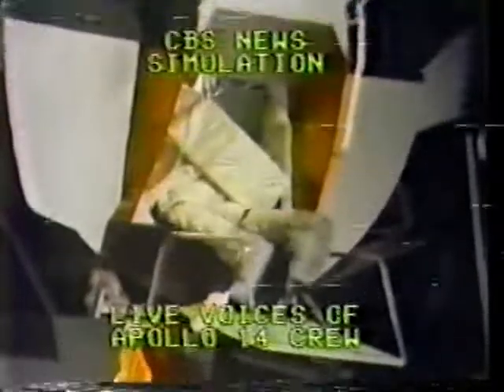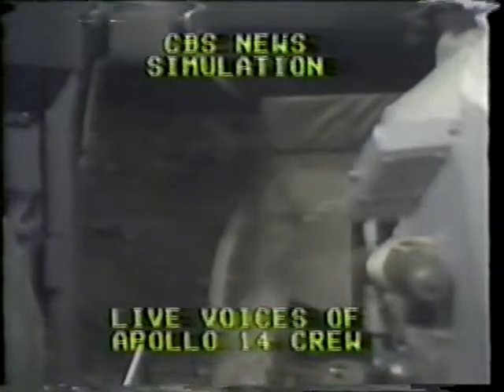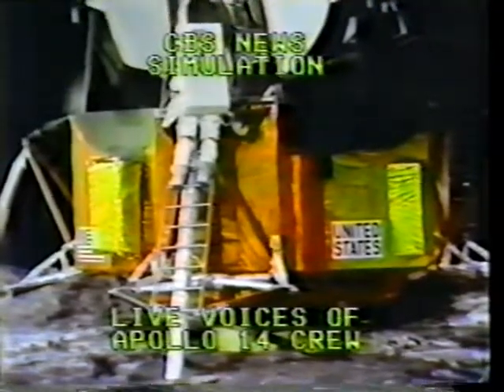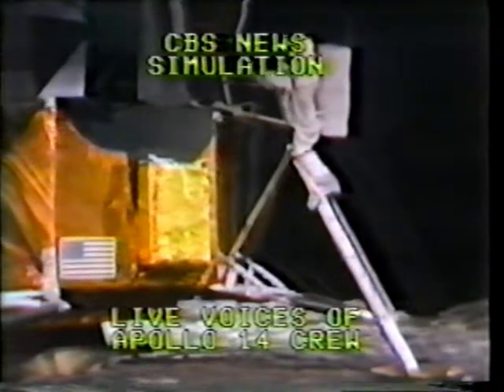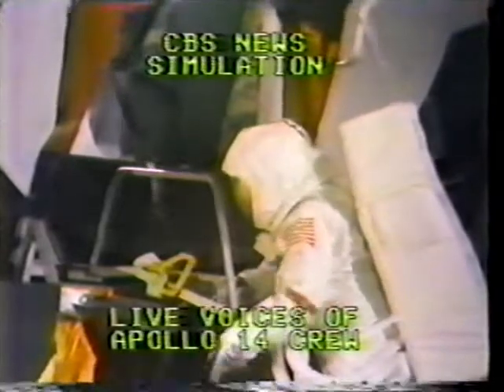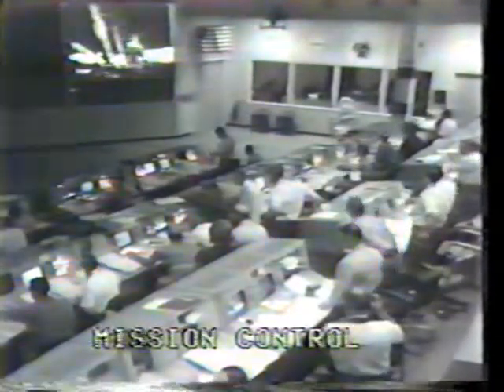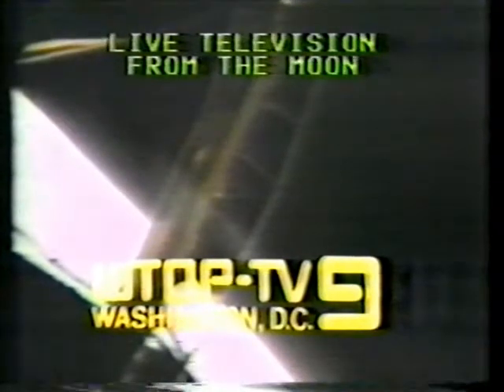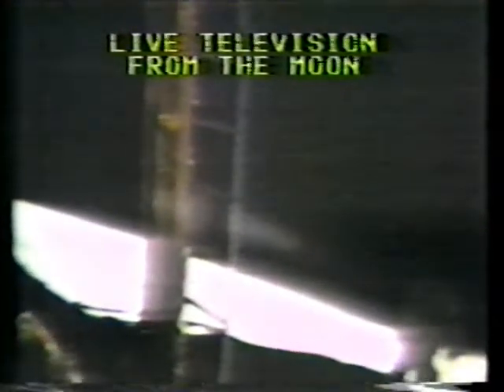CBS News Coverage of Apollo 14 Part 12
From Febuary 5th 1971,CBS News Covers The 1st Apollo 14 Moonwalk,
Reporting Walter Cronkite with former astronaut Wally Schirra

Command Module Pilot : Stuart Roosa